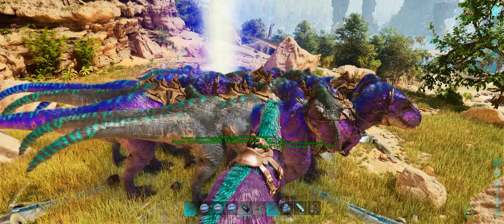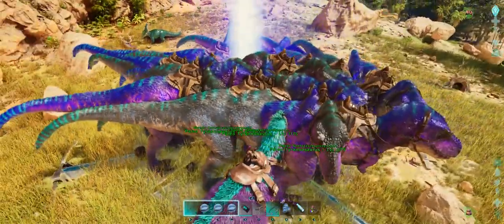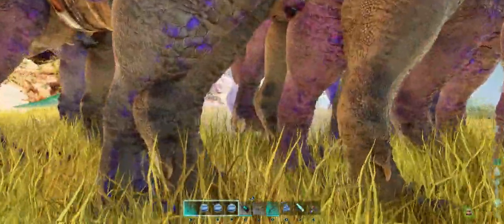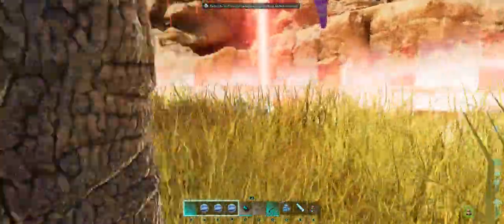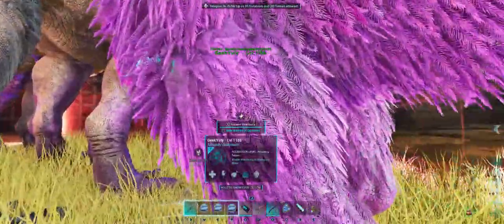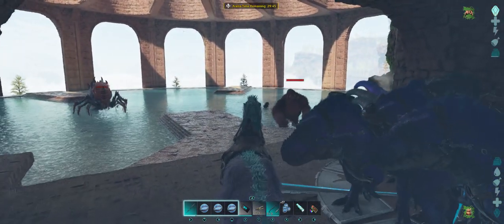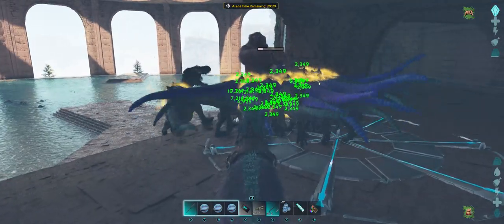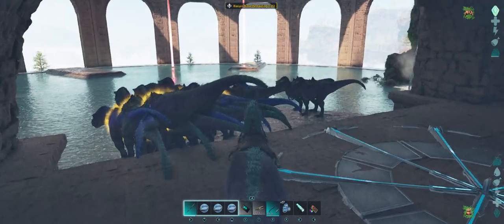Will It Boss? #12 - Paleo Rexes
After breeding up a variety of tames in ASA on the Fractured Earth cluster, it's time to see what will be able to beat the bosses.  This round, the Paleo Rexes from the Evo mod against the Alpha Center Bosses